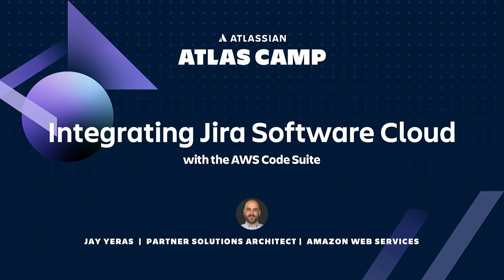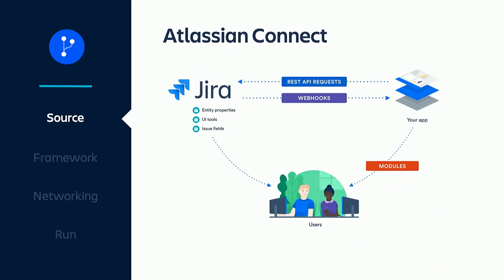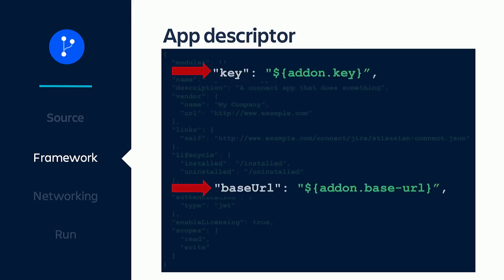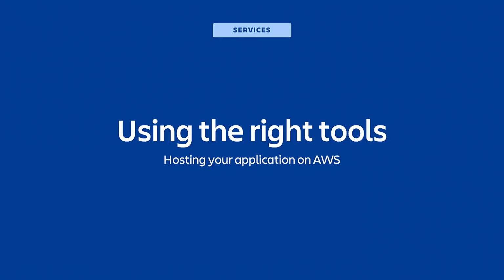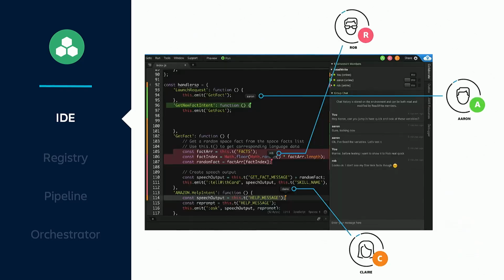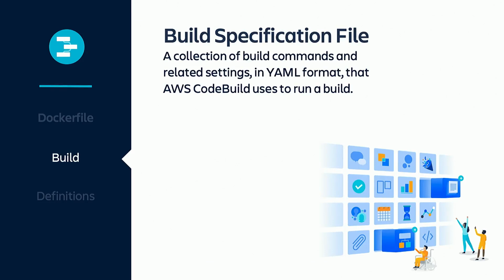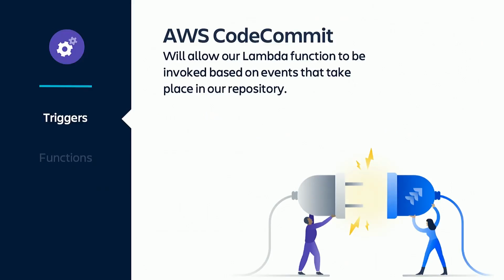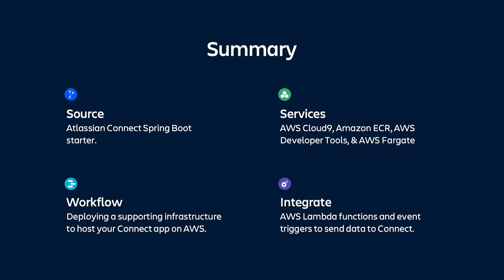Integrating Jira Software Cloud With the AWS Code Suite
In this talk, Jay Yeras, Partner Solutions Architect at Amazon Web Services, will demonstrate how to customize, build, and host your Connect app on AWS.

Learn best practices on how to containerize the application and store a custom container image in Amazon ECR. Jay will share sample code based on AWS CloudFormation to quickly provision a highly scalable and fully managed container orchestration service running on AWS Fargate. Build a CI/CD pipeline using AWS CodePipeline, AWS CodeCommit and AWS CodeBuild for automated deployments. Lastly, deploy the solution as an Atlassian Marketplace app.

This solution provides customers using the AWS Code Suite of services with the ability to report on build state and other relevant data through AWS Lambda based integrations that leverage the Jira REST APIs to push relevant details about the status of the pipeline in near real-time to Jira Software Cloud.